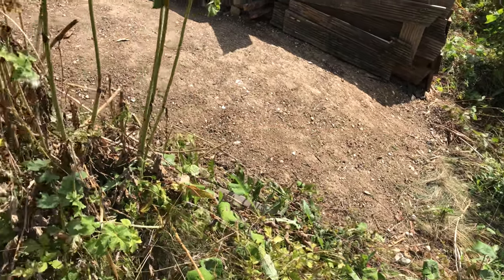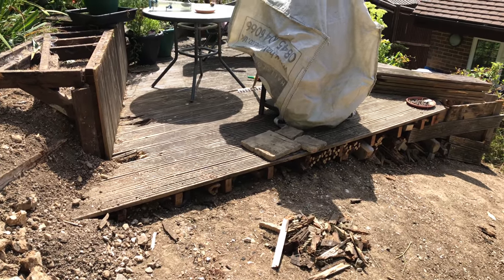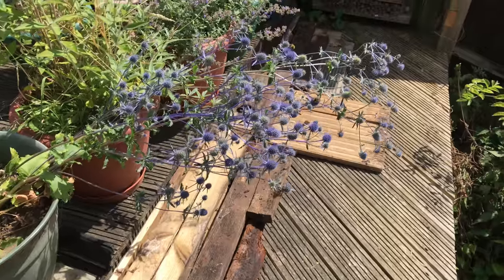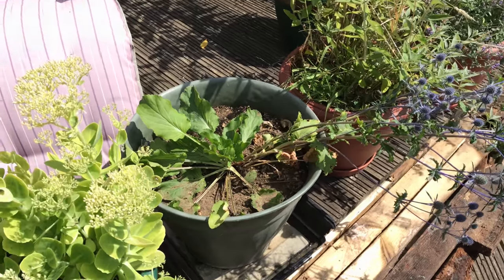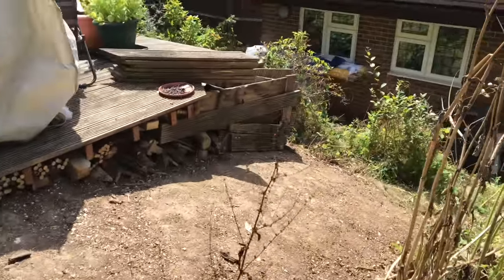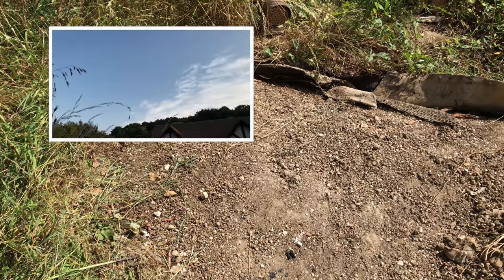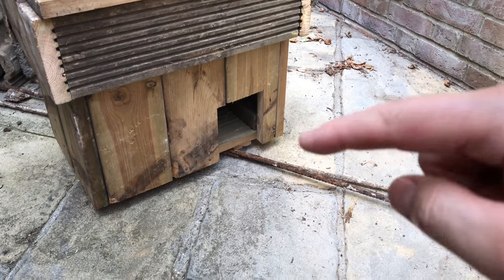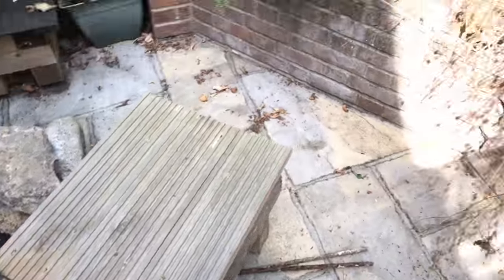100% Recycled Hedgehog House In Just Over An Hour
It ain't pretty but.